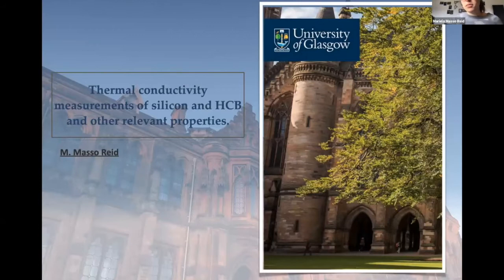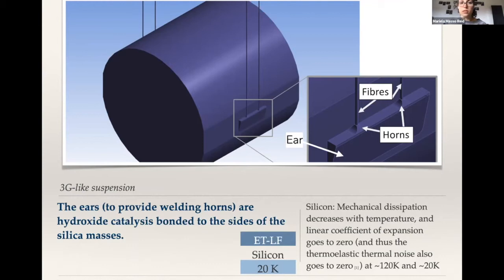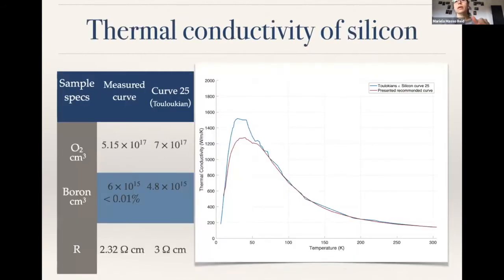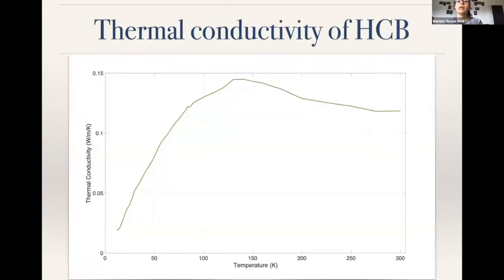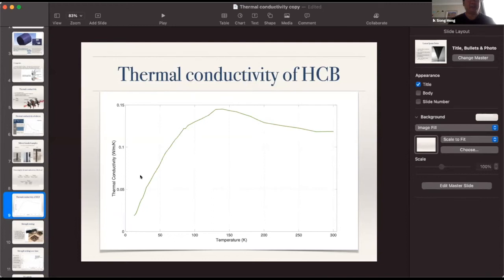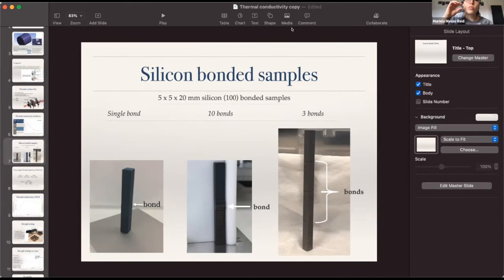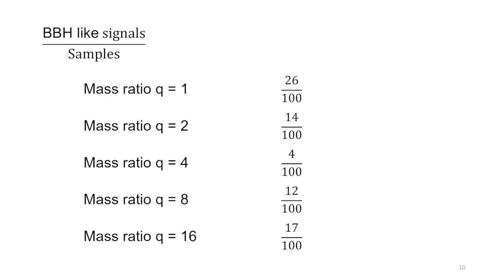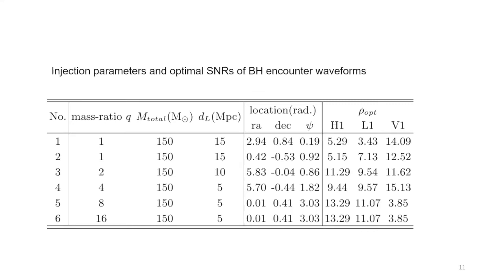GrEAT webinar given by Dr. Masso Reid and Weichangfeng Guo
GrEAT webinar given by Dr. Masso Reid on the Thermal conductivity of HCB and Weichangfeng Guo on Black Hole Encounter Detection Using Machine Learning.